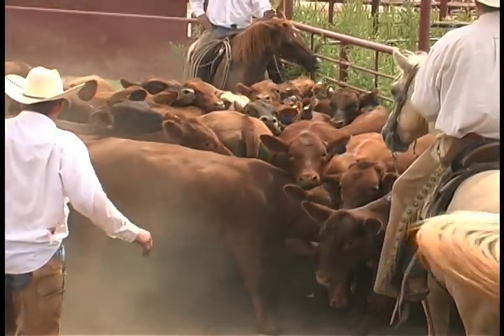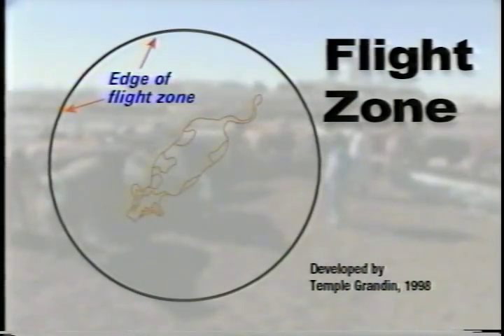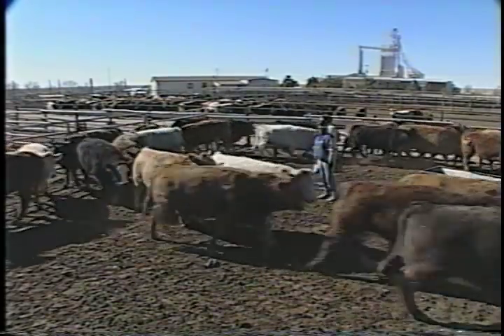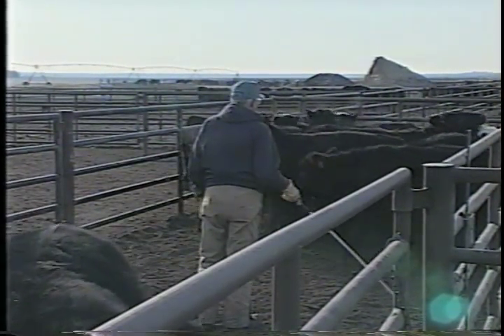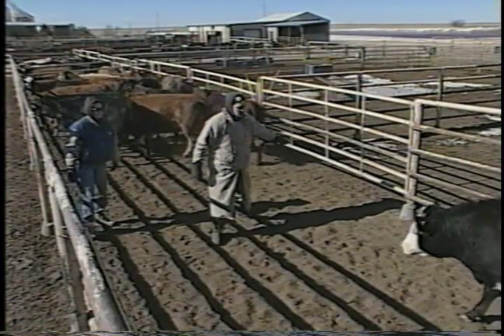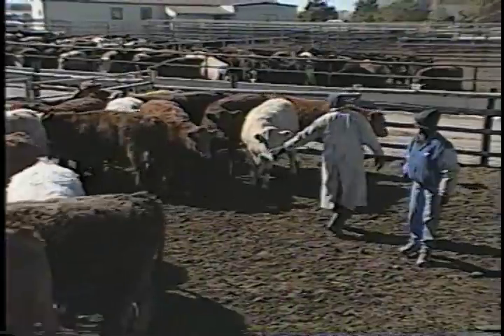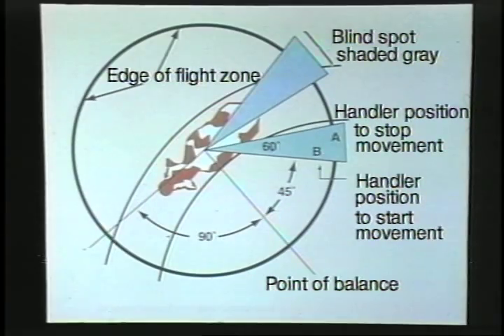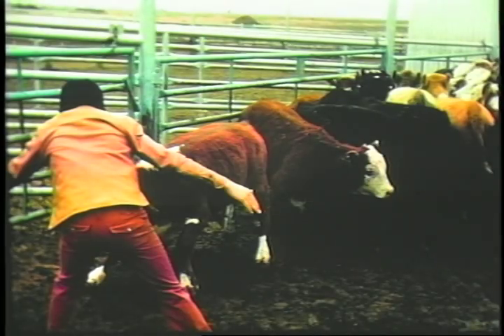Janice Swanson/Temple Grandin - BQA - A Cattle's Flight Zone